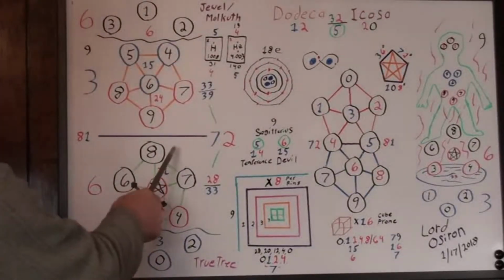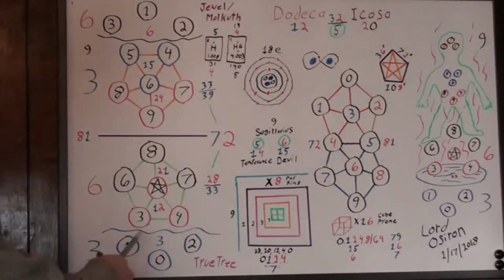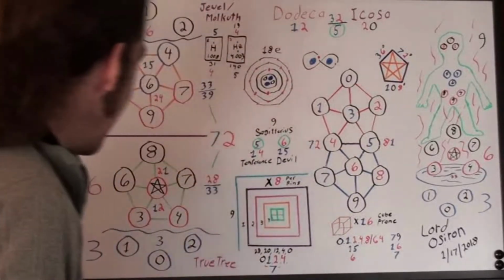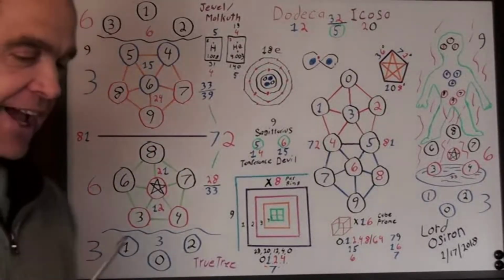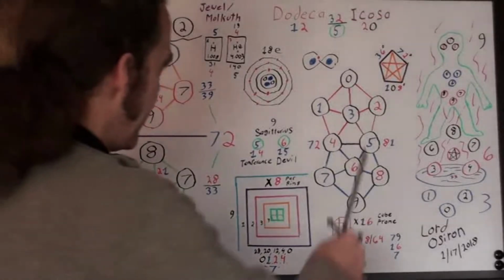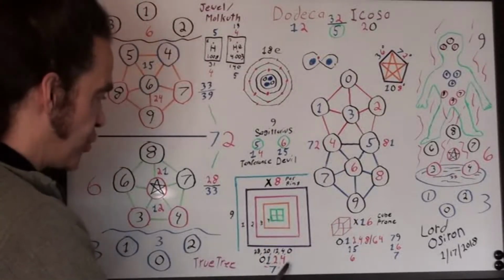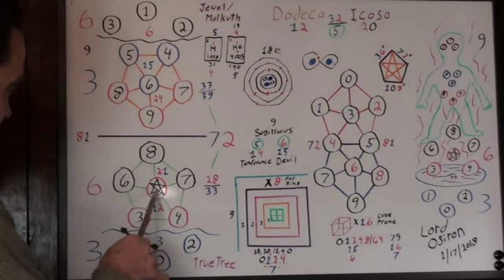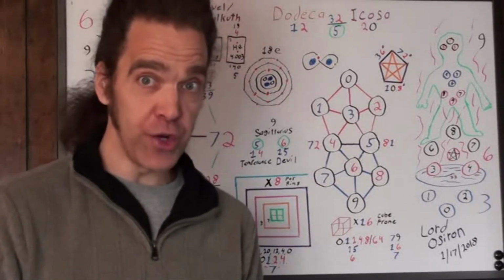Mystery of The Pentagram: Exploring The Roots of The Tree of Life, and Sacred Geometry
This video shows how the Tree of Life and its Jewel take on the Pentagram and the Phi ratio. It also shows a glimpse of how the Single Digit Code related to the Periodic Table of Elements and atomic structure.

The Cube frame actually expands 24 cubes per level of growth, (I mistakenly had it as 16 in the video). When you add the cube nucleus of 8 cubes to the 24 it becomes 39, which is the Pillar of Boaz using the Tarot Keys. Example being 24+8+4+2+1 = 39. Which happens in 5 steps as well, adding to the overall point of the video!